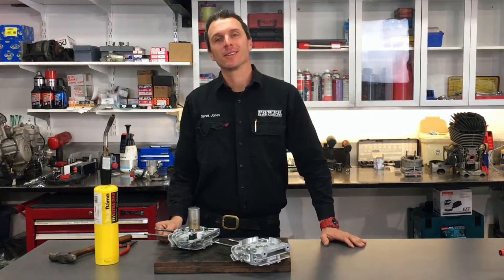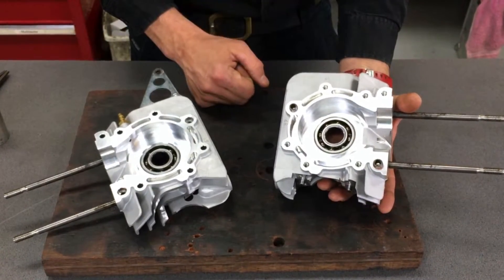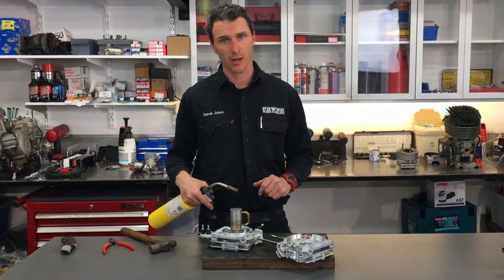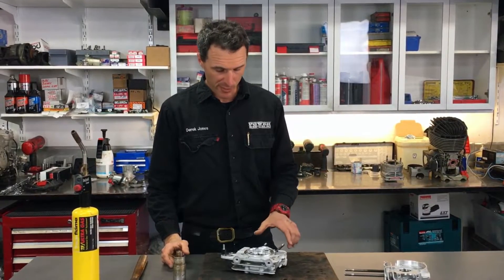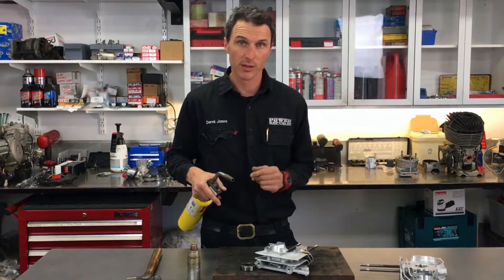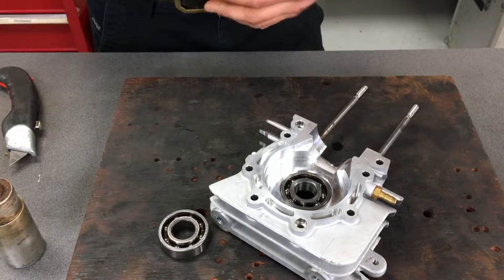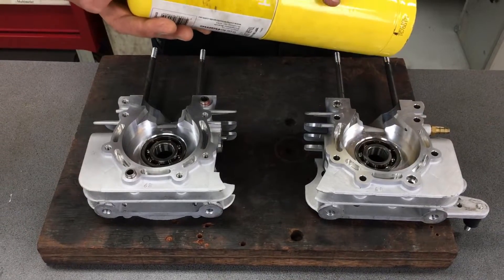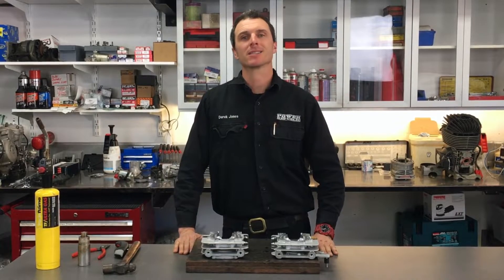How To Change Your Crank Case Bearings - POWER REPUBLIC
In this video we show you how to change your crank case main bearings on your go kart engine.